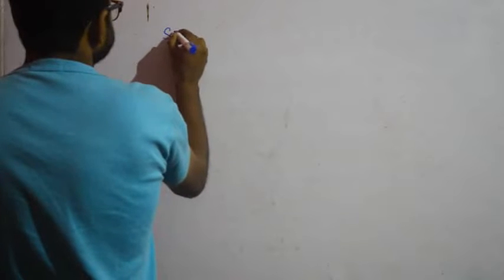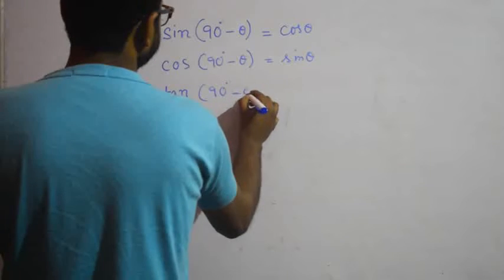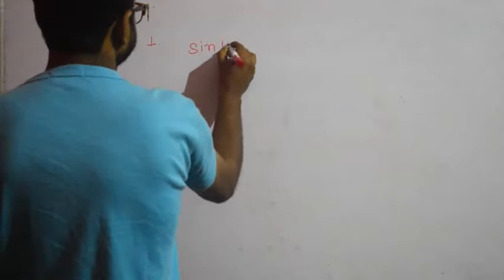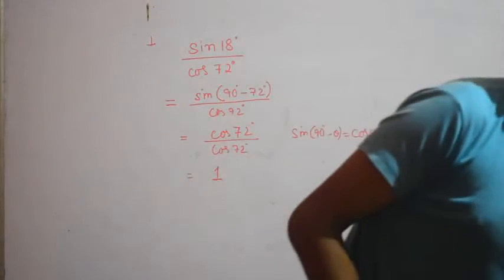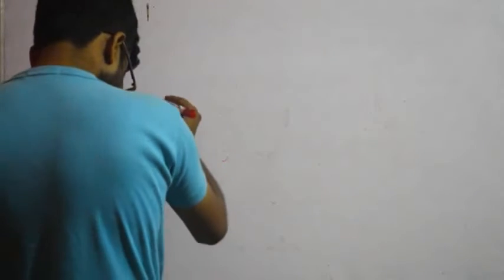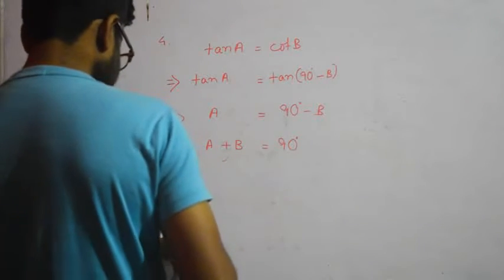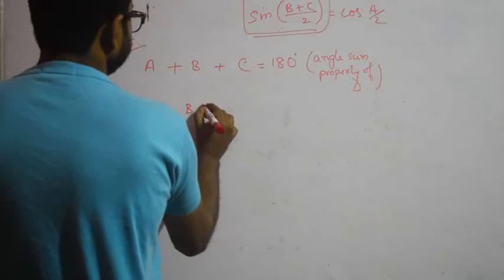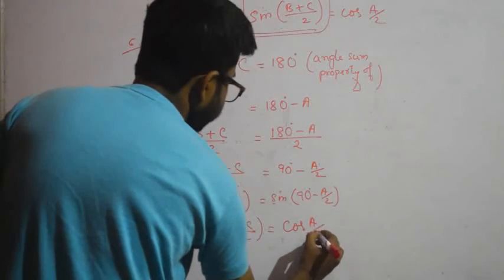complement angles concept in trigonometry / introduction to trigonometry/ class x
this video contains the concept of complement angles concept in trigonometry. based on the syllabus of class 10 mathematics .
curriculum : CBSE & VARIOUS STATES BOARD